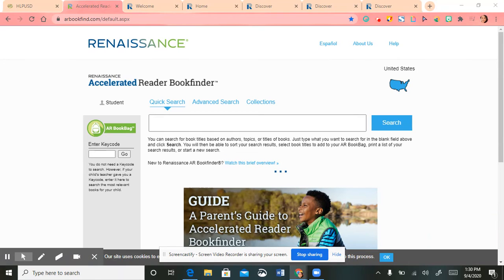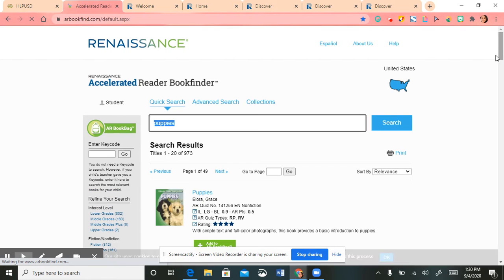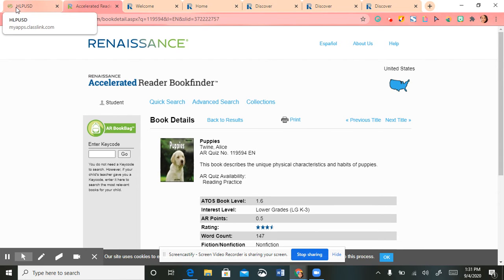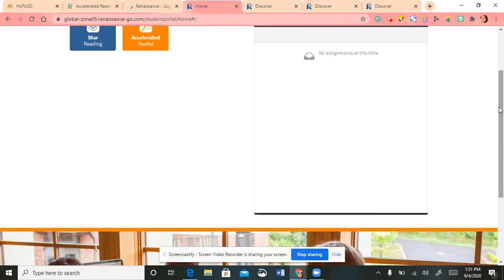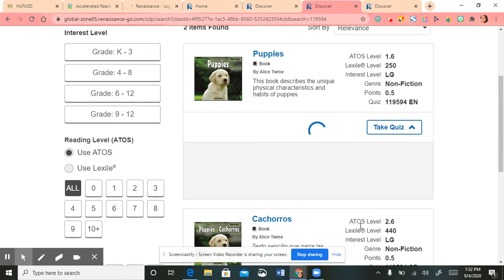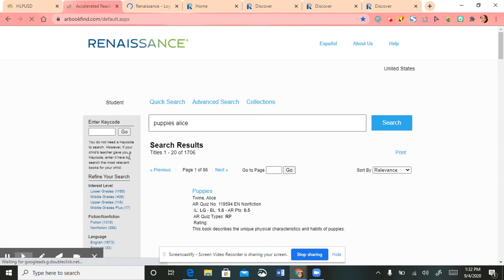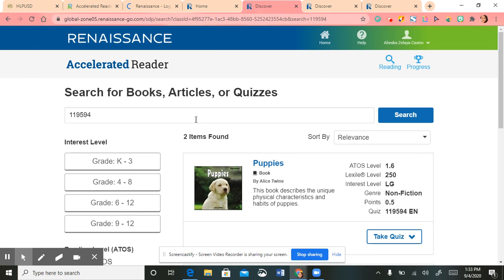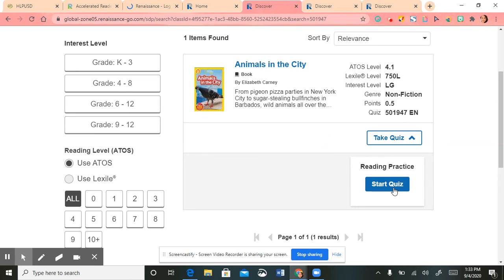Step by Step Guide on how to navigate AR bookfinder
Accelerated Reader (AR) BookFinder